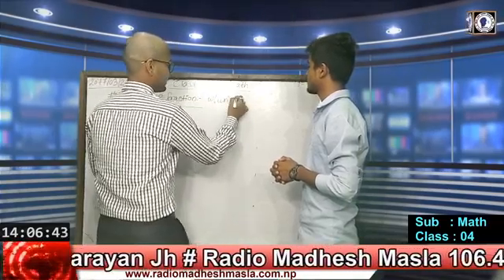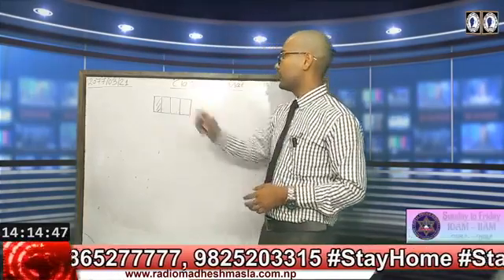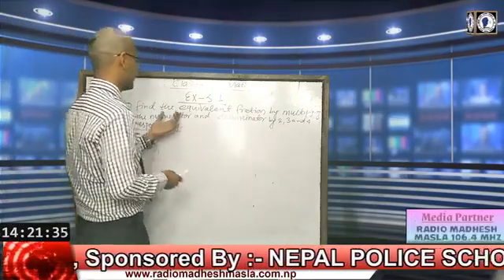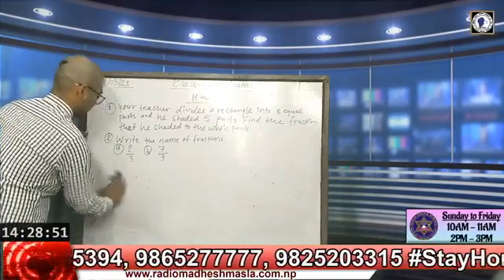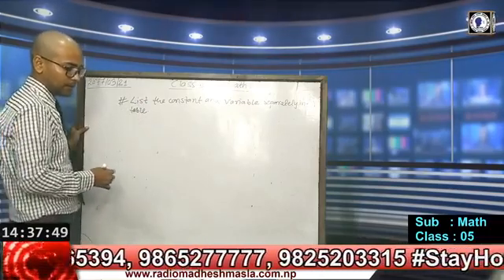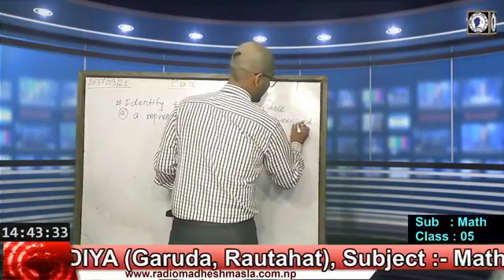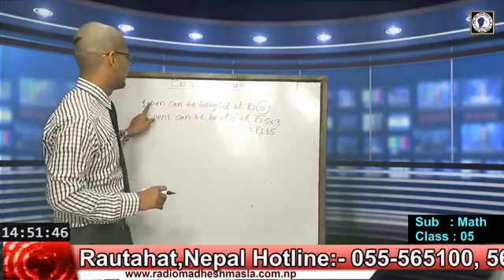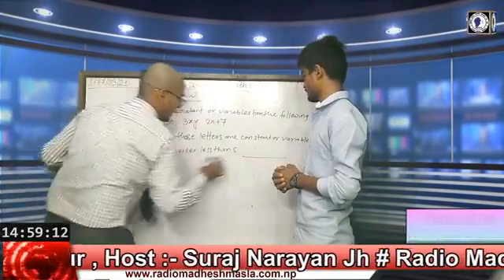Rational Fractions math